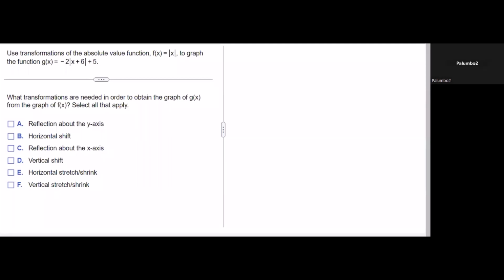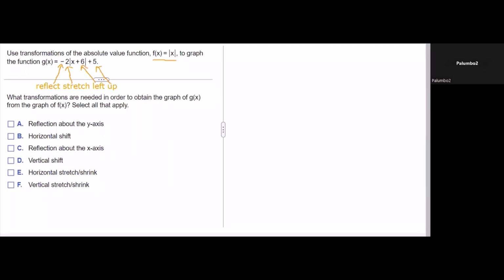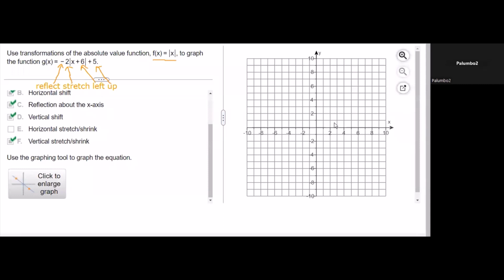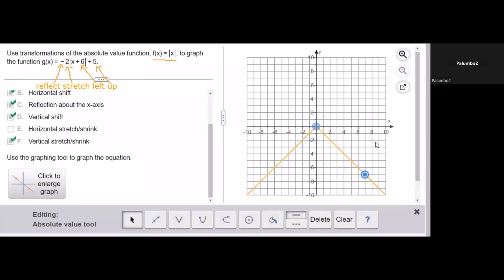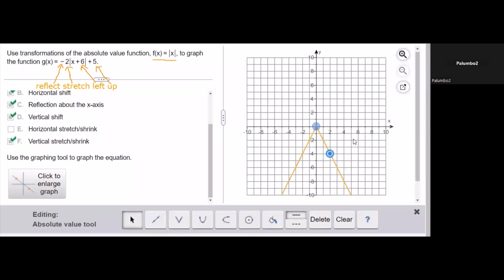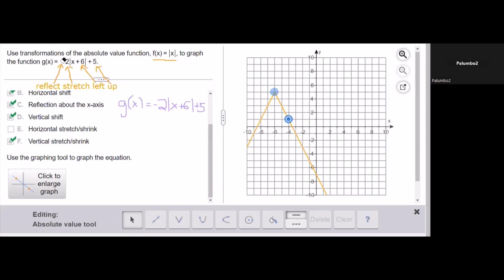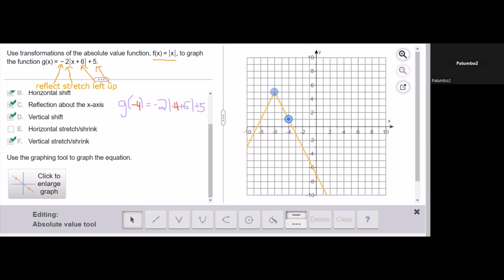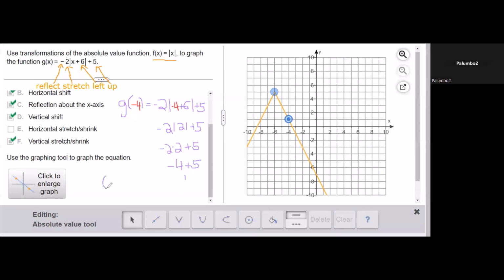1.6.93 Graph Absolute Value Transformations in Pearson's MyLabMath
1.6.93 Graph Absolute Value Transformations in Pearson's MyLabMath
College Algebra / PreCalculus
Professor McMath
ProfessorMath1234